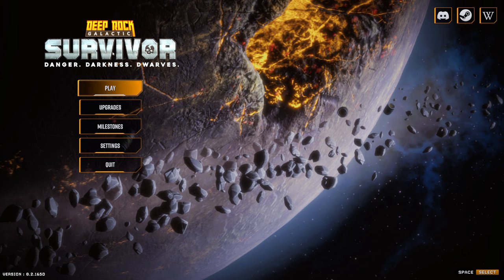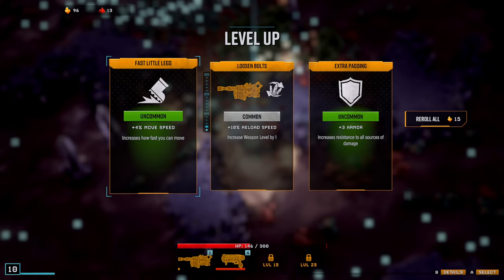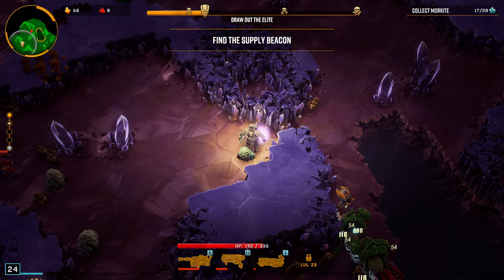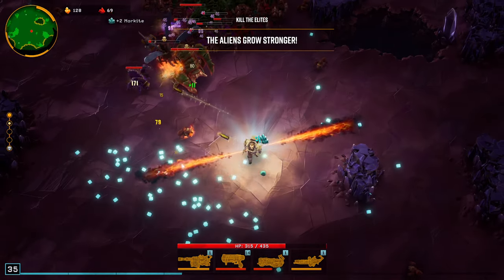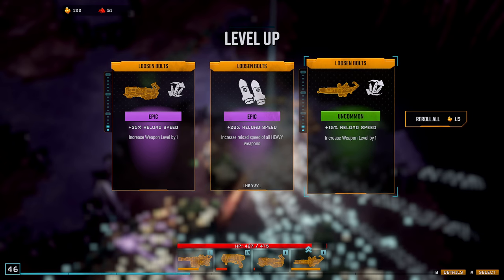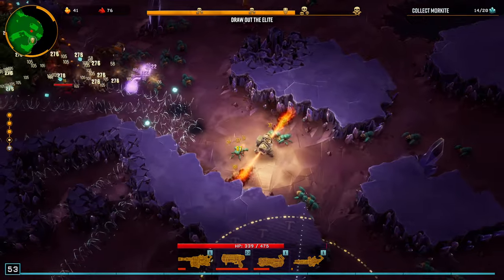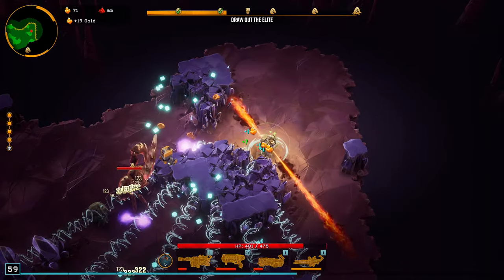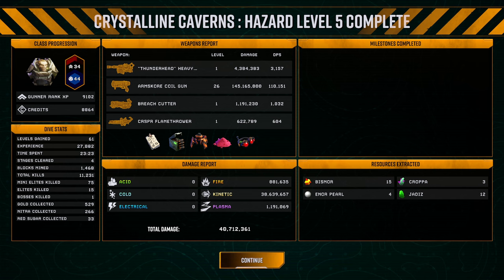NEW WORLD RECORD! 145 Million Damage! Deep Rock Galactic: Survivor!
INSANE DAMAGE!